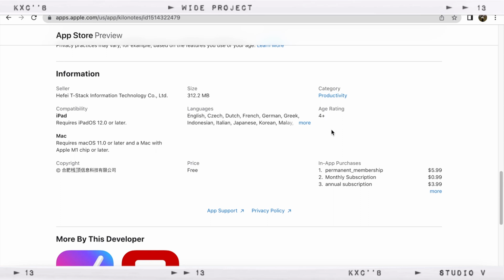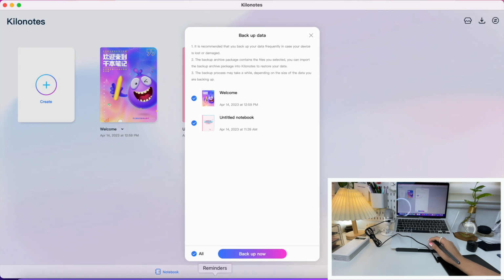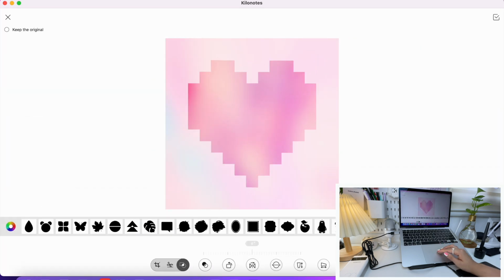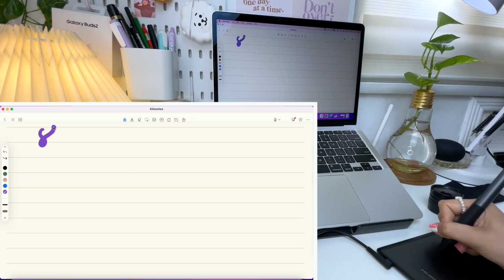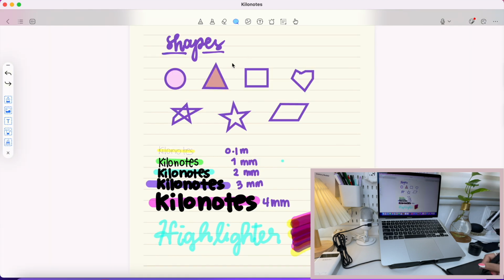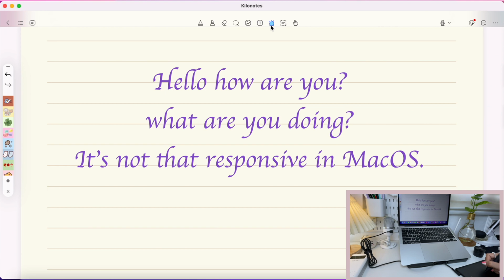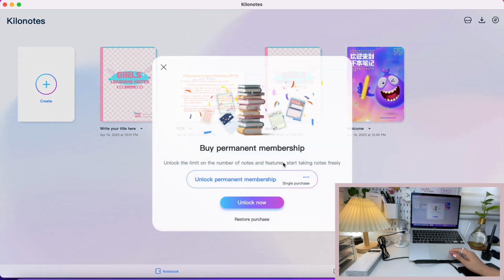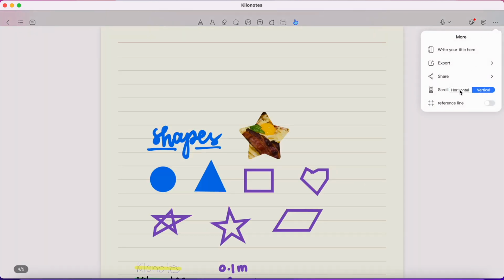Kilonotes On The New Macbook Air M1 Chip For Digital Note Taking! (ft. Huion H420X) ❤︎ Emmy Lou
❗️I kept saying M2 Chip BUT it is M1 Chip❗️😅

☪︎ Hi everyone! 👋🏼

In this video, I will be sharing with you Kilonotes (which is a free note-taking app) in the MacOS version^^.  (4K)

Hope you’ll enjoy the video! Have a great day! Stay safe! 💕

✦ Pen Tablets🖊
☁︎Ugee Q6

↳ AliExpress (to purchase)

✦ tools & equipment 📸
➥ Canon eos m100 / iph 12 mini
➥ iMovie/Final Cut Pro/CapCut
➥ iPad 9th Gen

tags📌
digital note taking app
digital note taking
ipad apps
kilonotes note app
huion pen tablet
huionh420x
how to take notes
how to take notes from university
study with me
study vlog

🎧 music
Oneul -

 • 월요일에 필요한 것은! : 귀여...

xoxo,
❤︎𝓔𝓶𝓶𝔂  𝓛𝓸𝓾❤︎